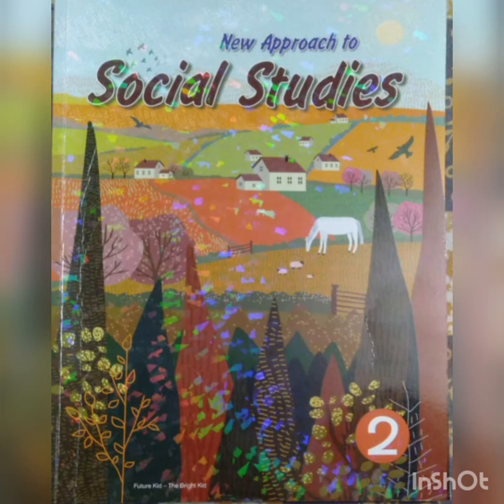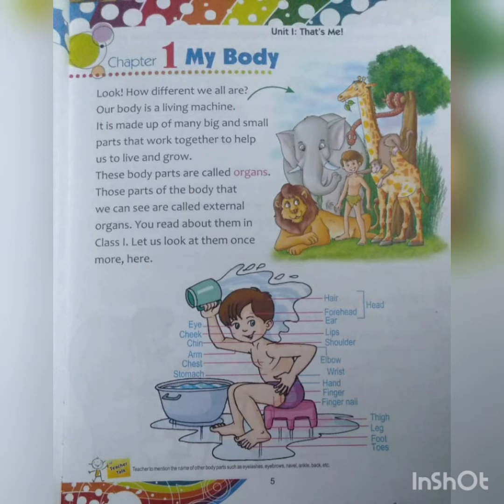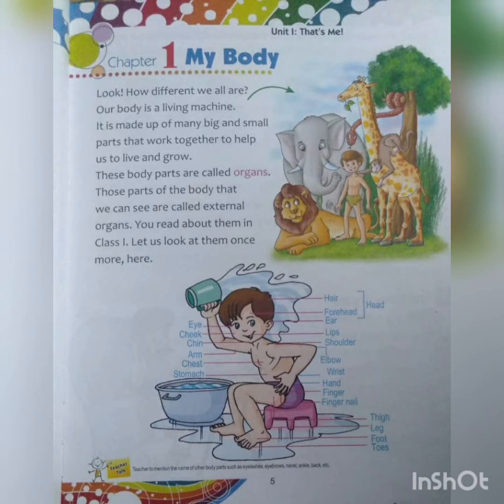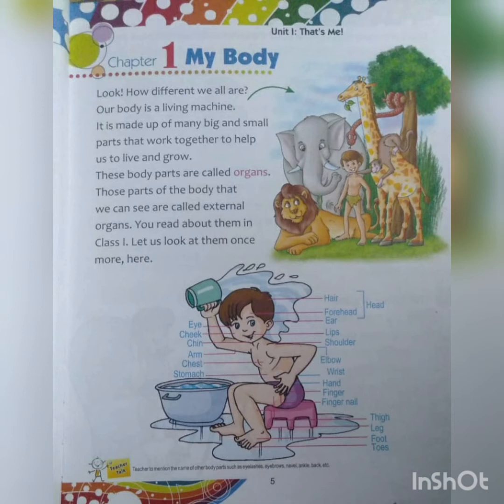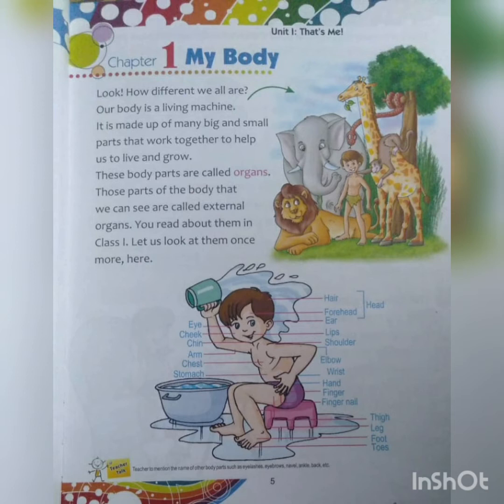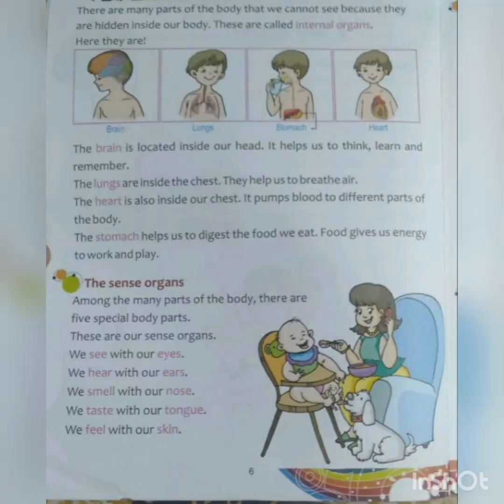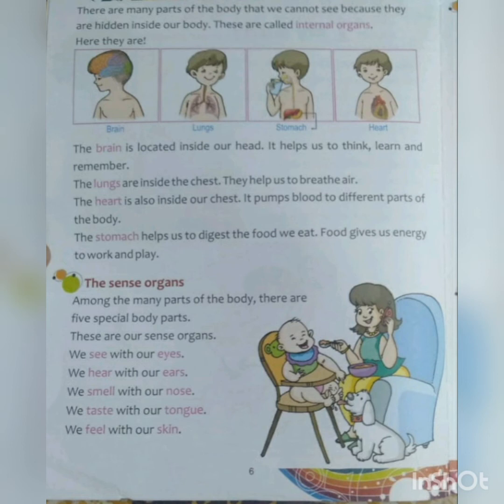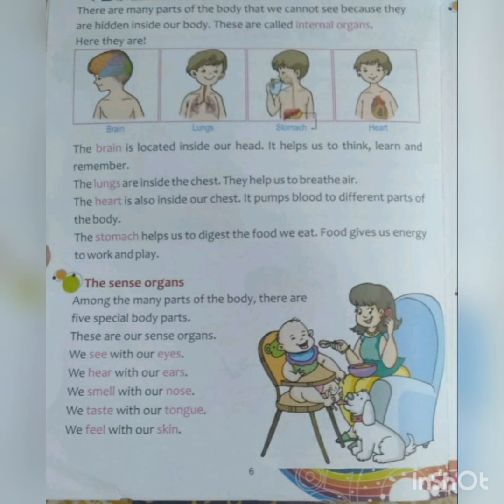ETS (CLASS 2, SOCIAL STUDIES) MY BODY